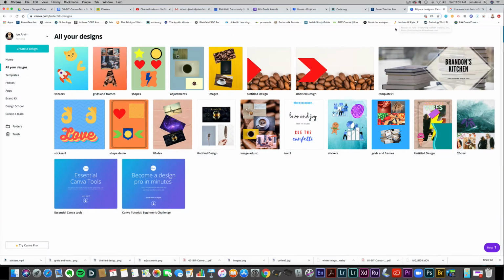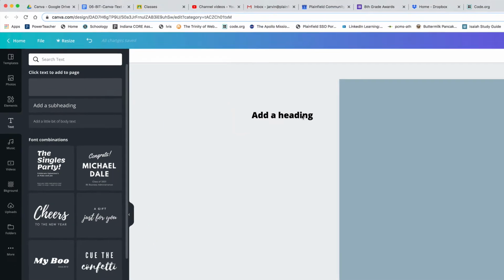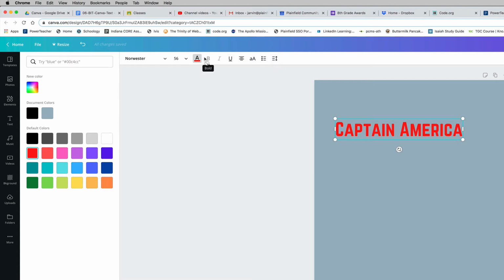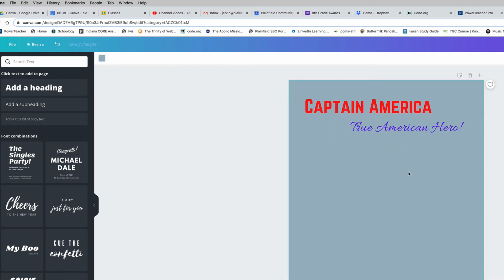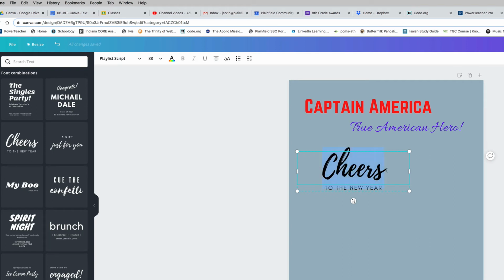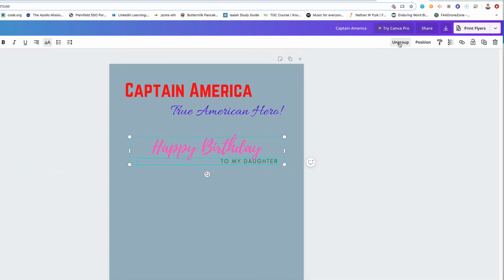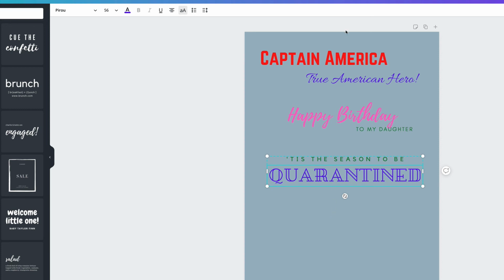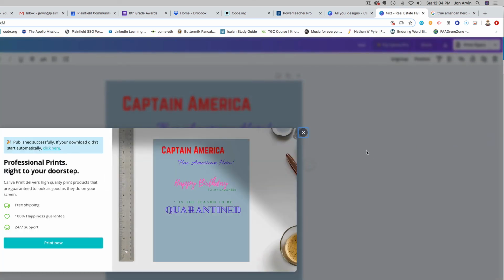BIT - Canva 06 - Text